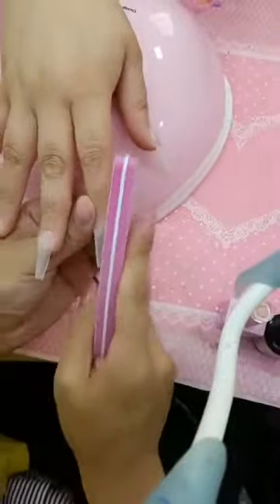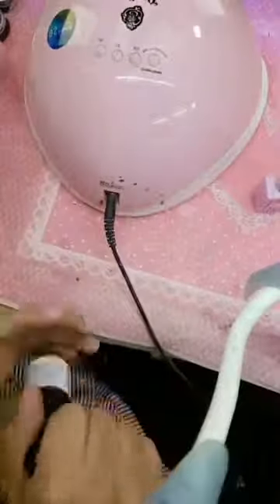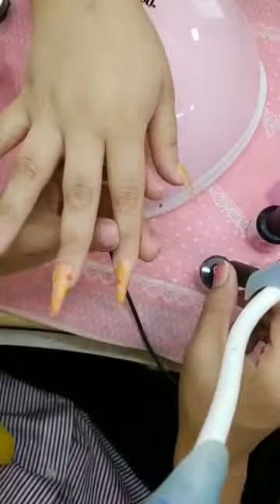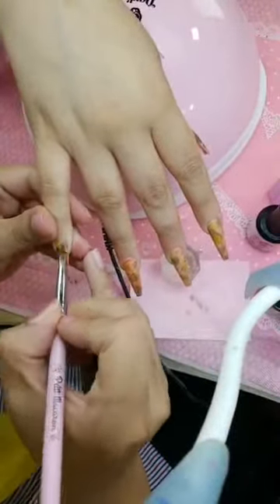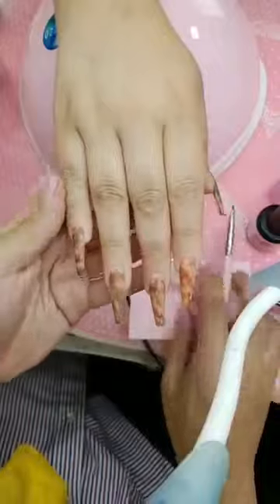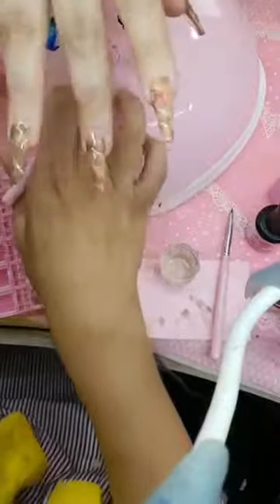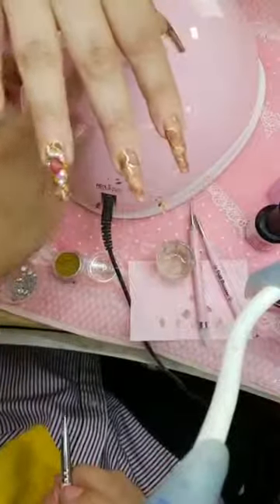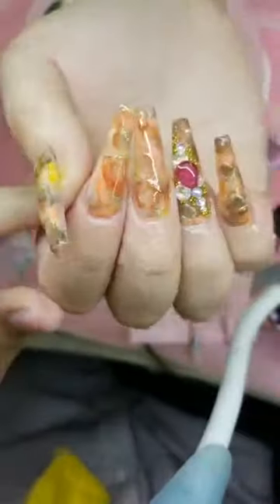Maxie Ink Set Demo | Nail Art | Enailcouture.com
Enailcouture.com Presenting You demo of our Hot new trend nail art  - Maxie Ink Set Demo

Note: Our 2018 Black Friday Sales is over.

Location: 3865 e 34th street suite 109, Tucson AZ 85713, USA